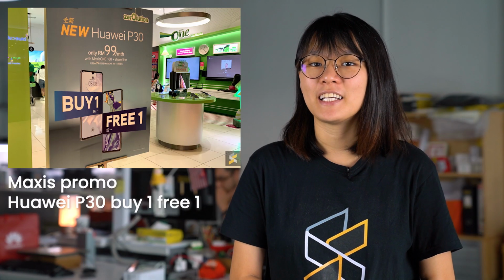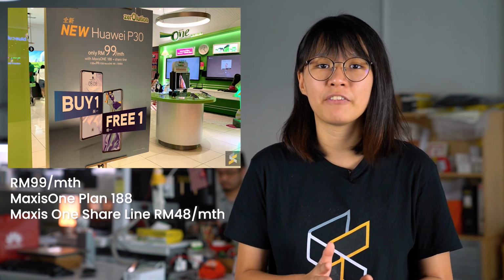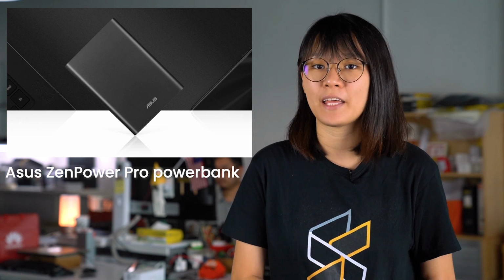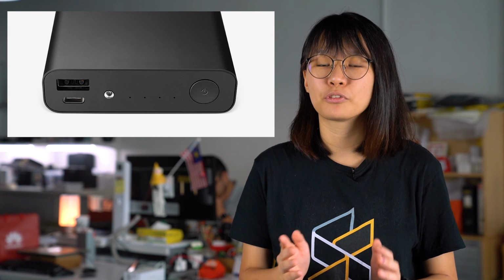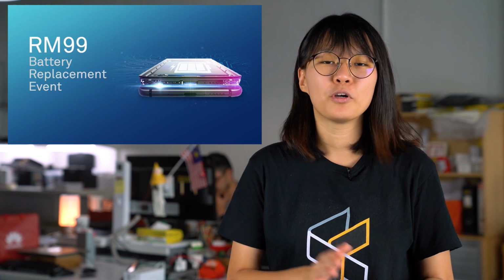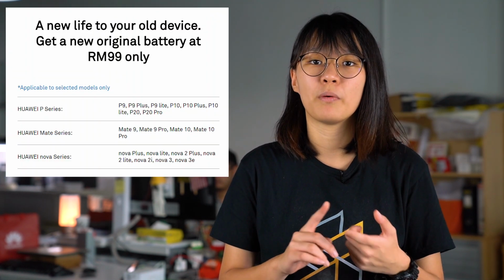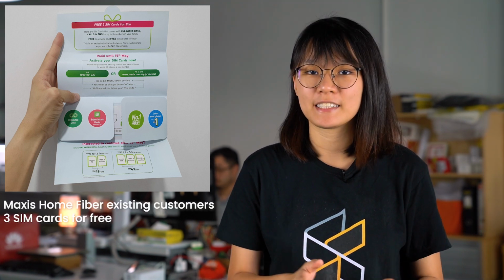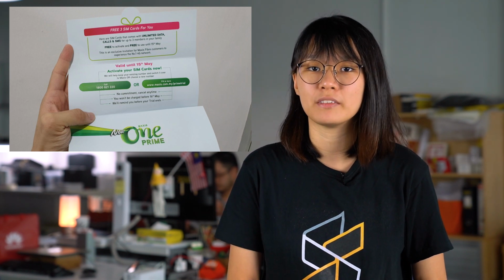ICYMI #63: Huawei P30 buy 1 free 1 promo, Asus ZenPower Pro, Huawei battery replacement & more!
Hey! Welcome to our daily news show where we bring you all the latest tech news, in case you missed it.

Huawei P30 buy 1 free 1 promo

Maxis offers Home Fibre Broadband customers 3 free SIM cards with unlimited data, calls and SMS